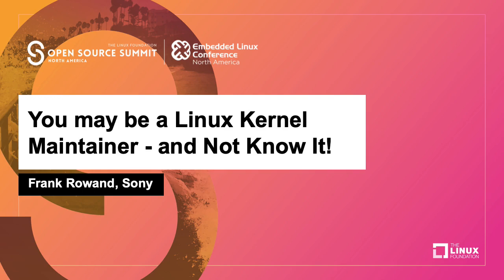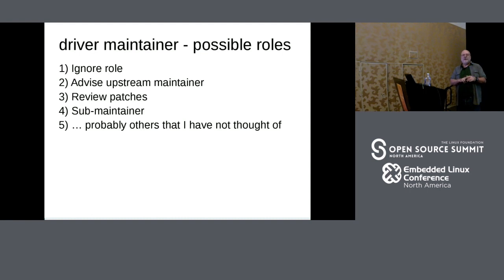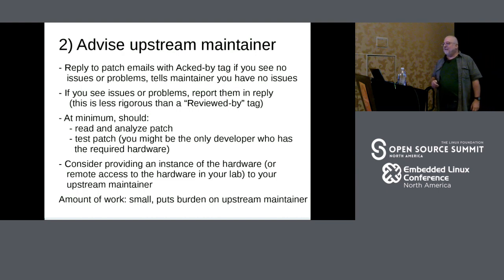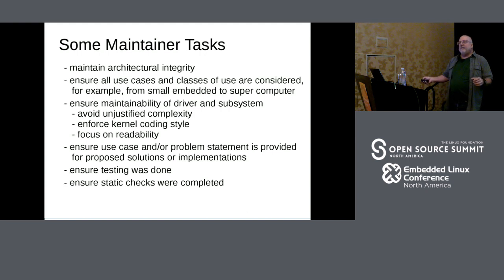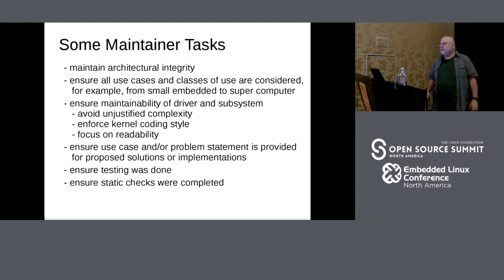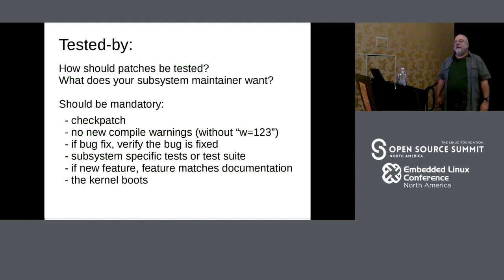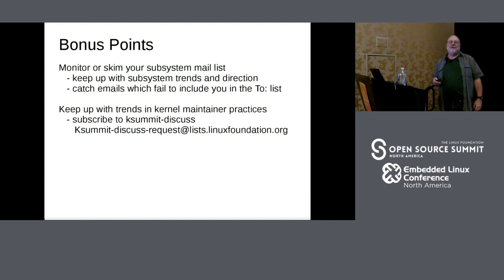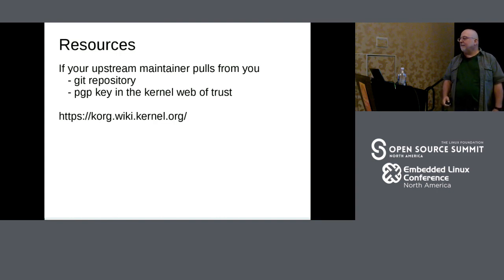You may be a Linux Kernel Maintainer - and Not Know It! - Frank Rowand, Sony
You may be a Linux Kernel Maintainer, resulting from your contributions to the kernel, or you may want to become a Maintainer. This presentation will address- how do you become a maintainer without knowing it?- how do you become a maintainer on purpose?- what are your roles and responsibilities?- how do you fulfill those roles?- what will make you a good maintainer?- what resources are available to assist you?